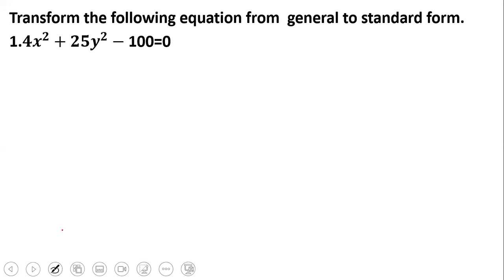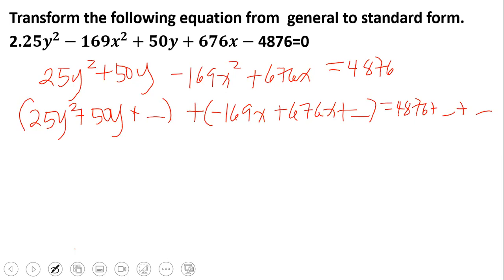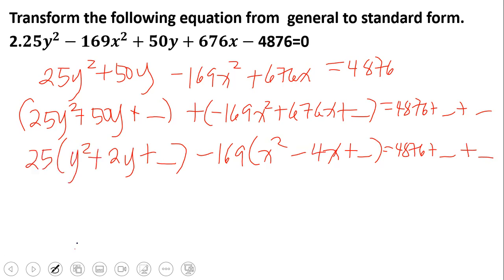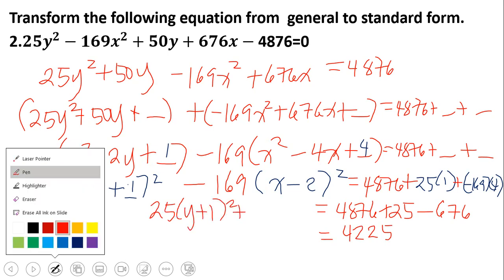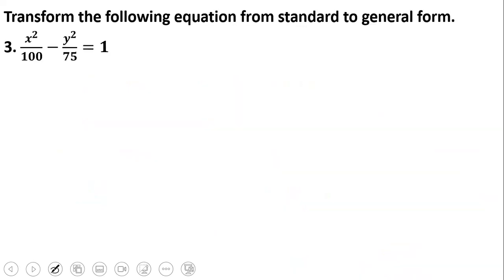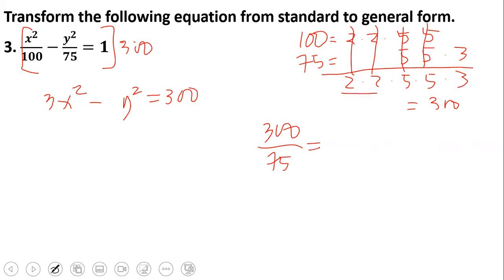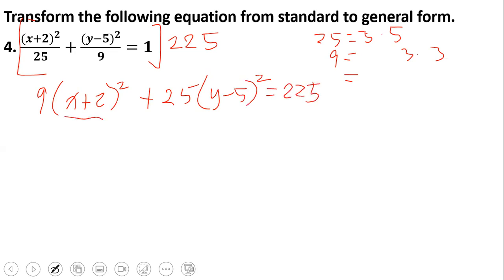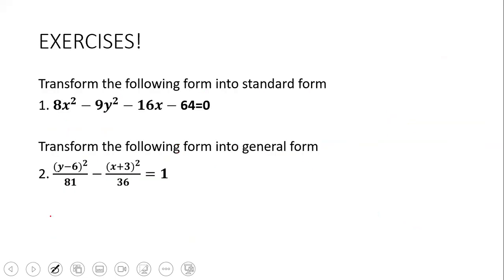Ellipse & Hyperbola: Rewriting the Standard Equation to General Equation (and vice versa)